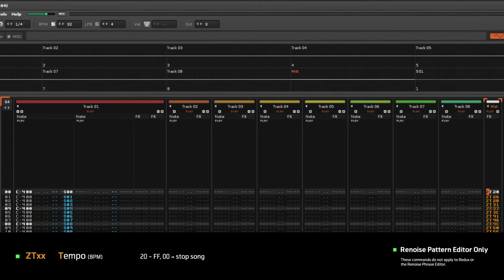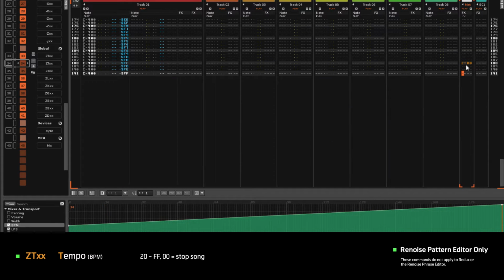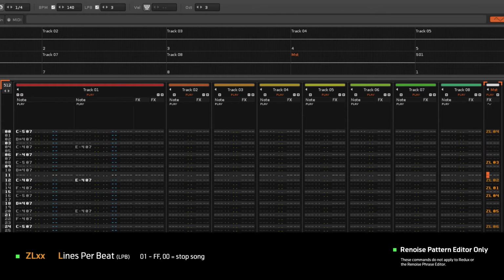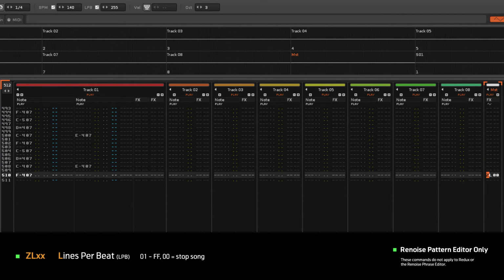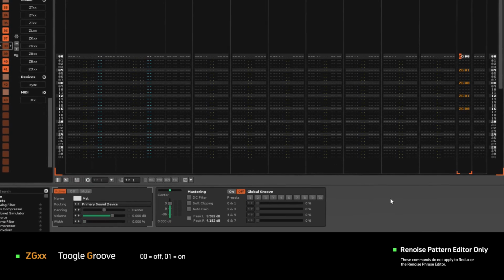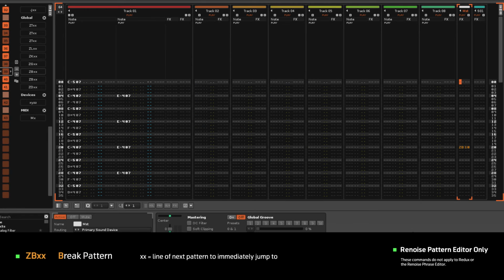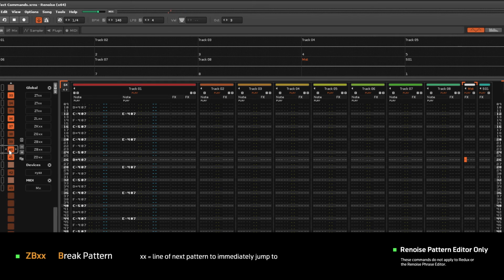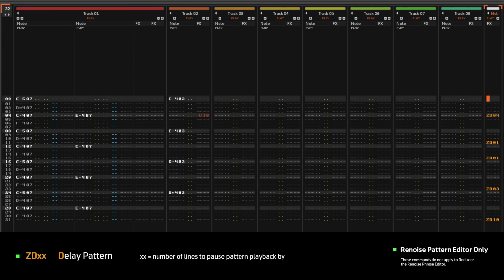Effect Commands Part 8 - Global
Explanations and demonstrations of the six Global commands: Tempo, Lines Per Beat, Ticks Per Line, Toogle Groove, Break Pattern and Delay Pattern.

0:00 - Intro
0:28 - ZTxx - Tempo (BPM)
1:26 - ZLxx - Lines Per Beat (LPB)
1:56 - ZKxx - Ticks Per Line (TPL)
3:04 - ZGxx - Toggle Groove
3:46 - ZBxx - Break Pattern
4:25 - ZDxx - Delay Pattern